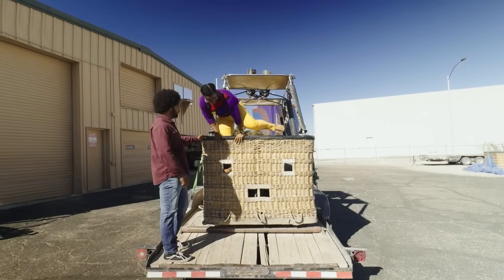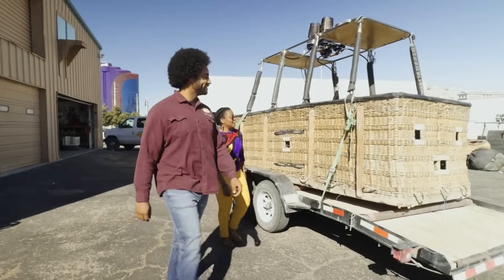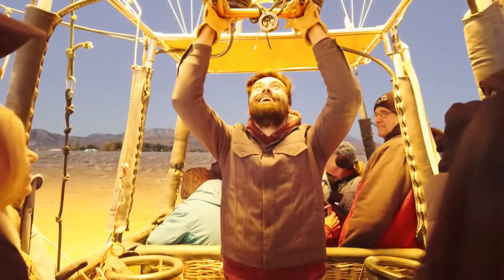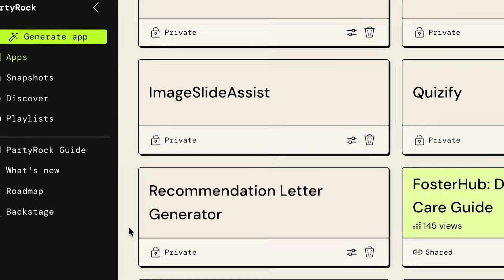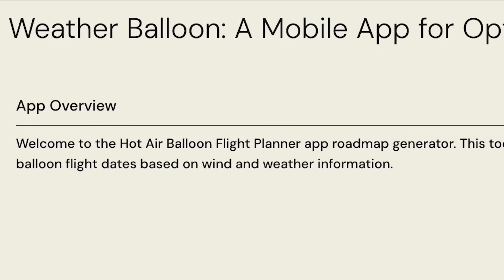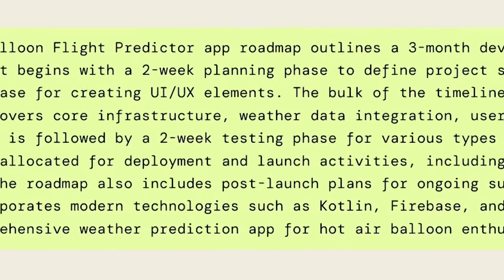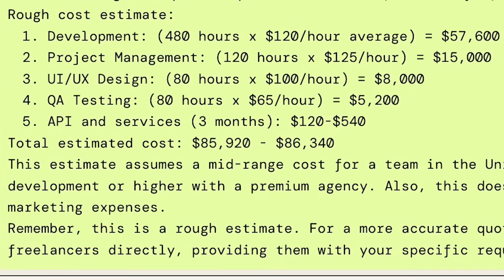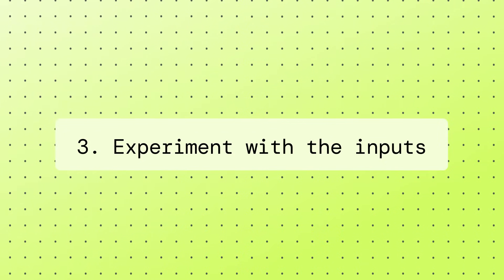Create a technical roadmap to build a mobile app with PartyRock | Amazon Web Services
Amazon Web Services AI expert Dr. Nashlie Sephus meets JJ, the general manager of Vegas Balloon Rides. Together with business partner and pilot Jeff, JJ takes people on hot air balloon rides around the Las Vegas area. Predicting the best days to fly a balloon is something JJ and Jeff currently do manually by gathering weather forecast and other data. They would love to build a mobile app to do this for them, but aren't sure exactly where to start. Nashile shows JJ how to use AWS’s free generative AI tool PartyRock to put together a technical roadmap for building an app, including timelines, potential roadblocks, and projected costs.

Why AWS?